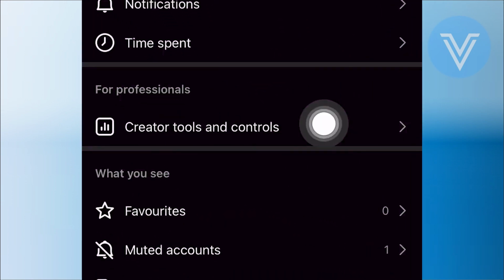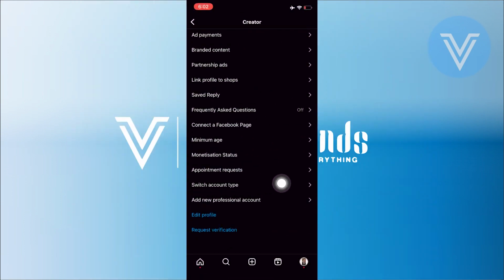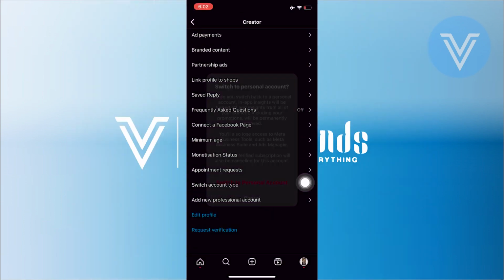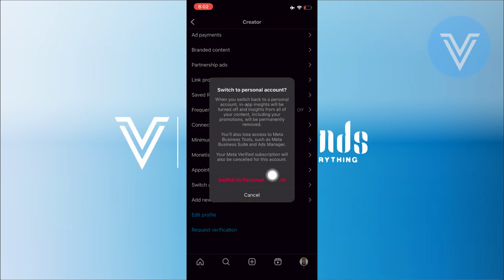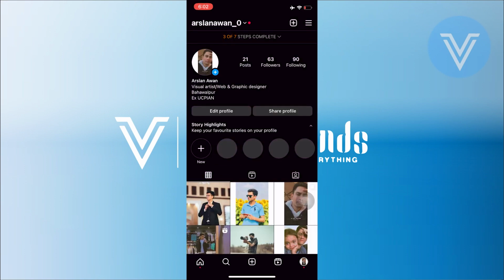How to hide a followers list on an Instagram business account (NEW)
In this tutorial, we'll guide you through the process of How to hide a followers list on an Instagram business account. We've broken it down into easy-to-follow steps to ensure you get the most out of it. this video is packed with valuable insights you won't want to miss. 🚀.  Make sure to watch until the end for all the key insights.